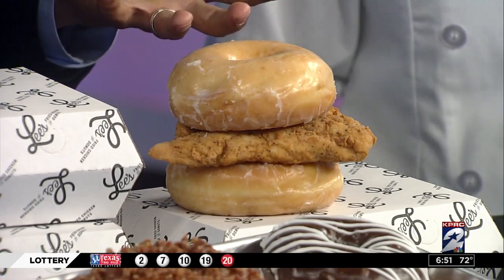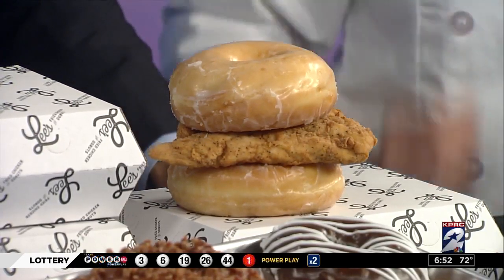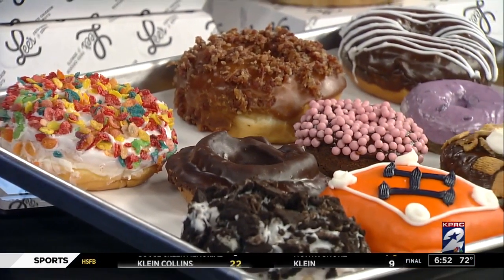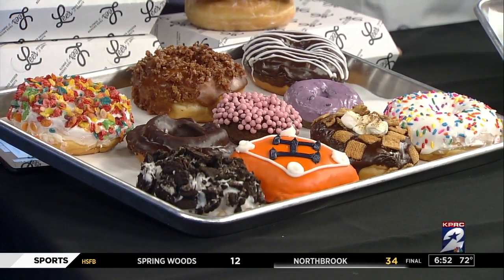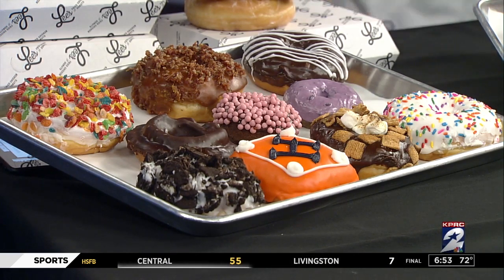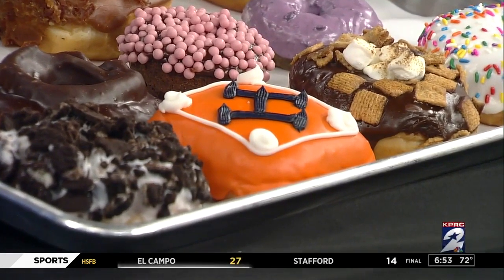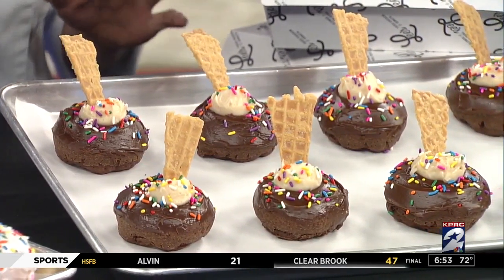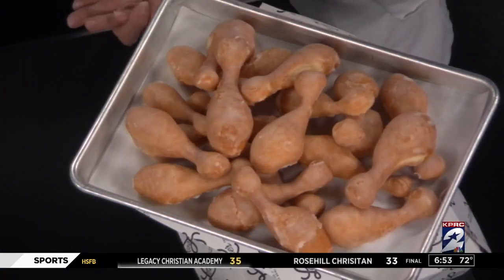National Doughnut Day